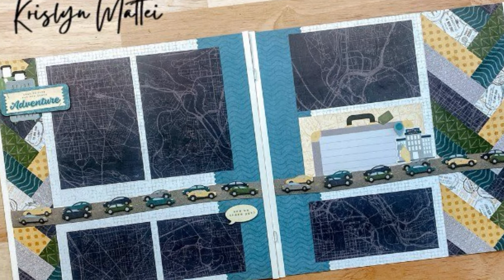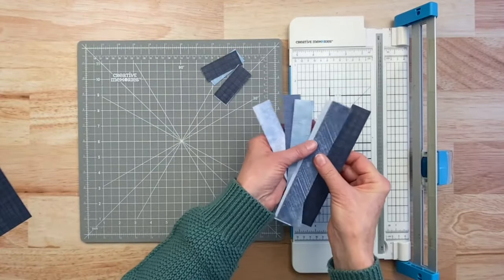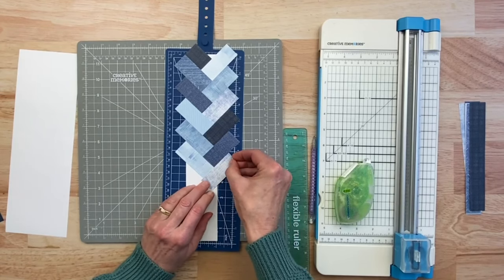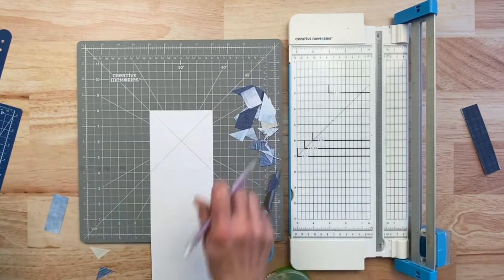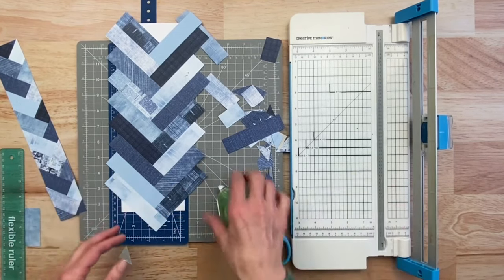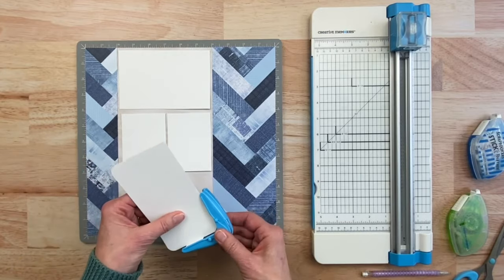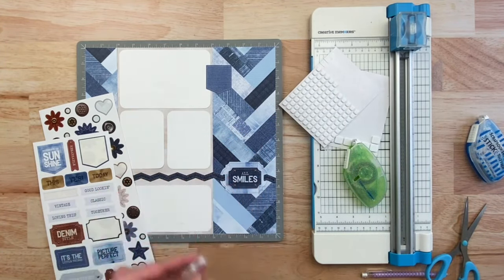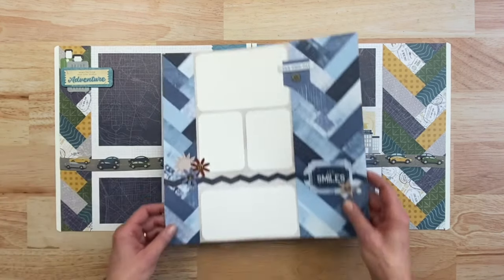Braided Denim Borders with Krislyn Mattei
Create along with me  a layout with cool braided borders featuring the Denim Revisited collection.

Need any of the Creative Memories products you see here?